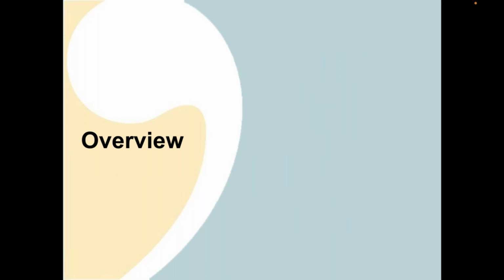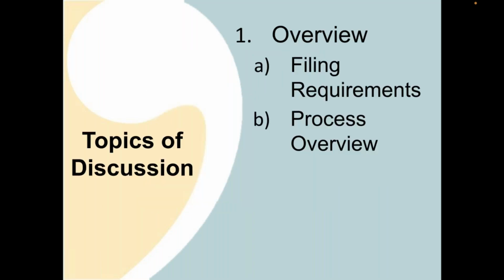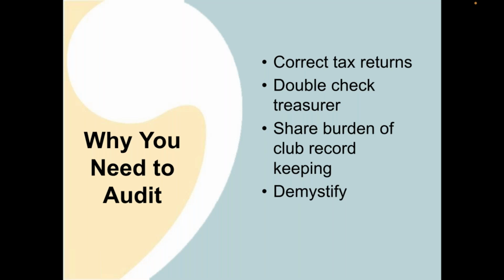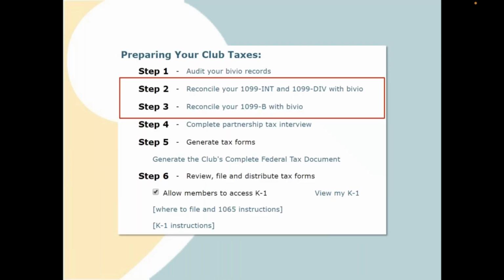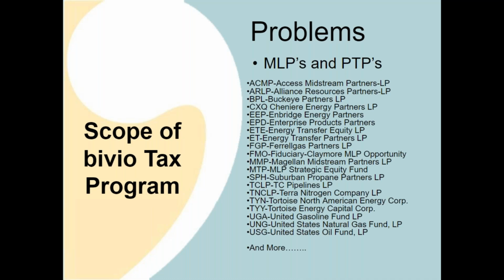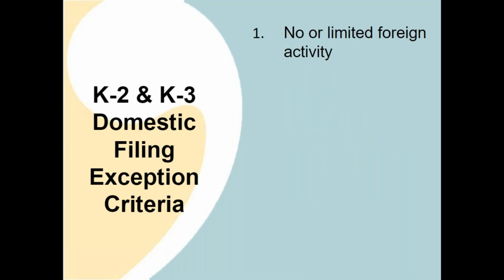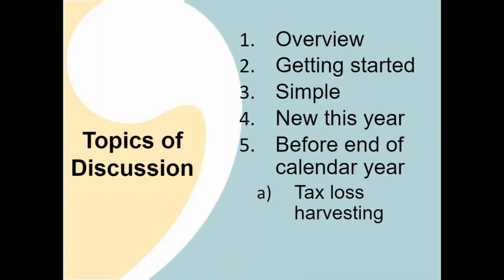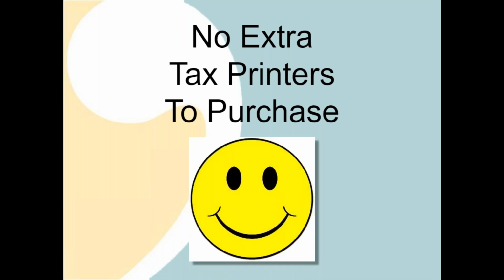Preparing for Tax Season 2022 - What You Should Do Now To Get Ready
It's important to take a little bit of time before the end of the year to think about your investment club taxes. You don't want to have any surprises when it's time to do them for 2022.

Topics we cover:

• Filing requirements
• A brief overview of the tax preparation process
• Important dates
• Getting your records ready
• Cost basis reporting requirements
• Scope of the bivio program
• Changes for 2022
• Things to complete before the end of the calendar year

We encourage all members of your clubs to watch this presentation. Taxes aren't only the treasurer’s responsibility! This presentation will highlight what everyone who is a member of the club should be aware of.